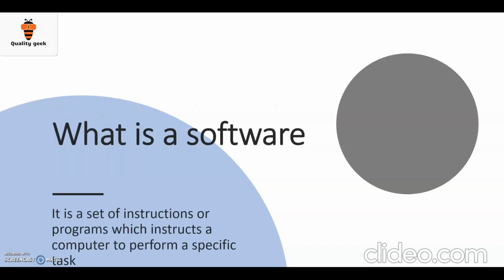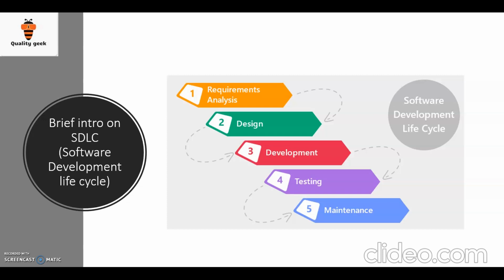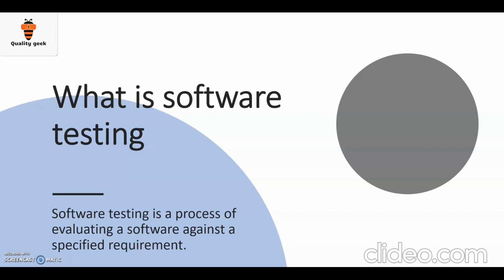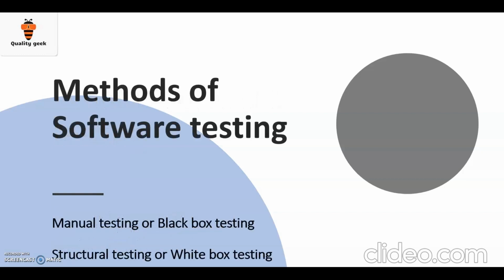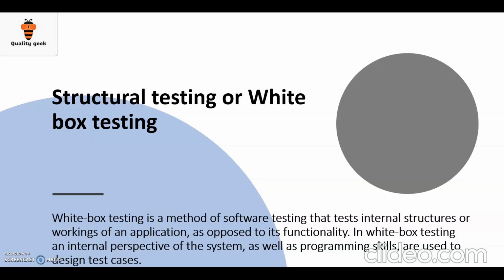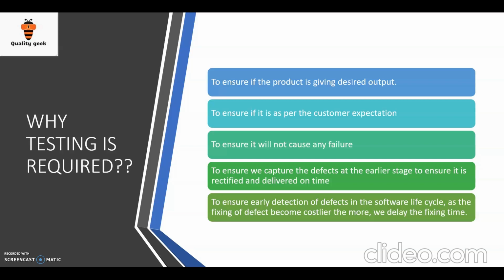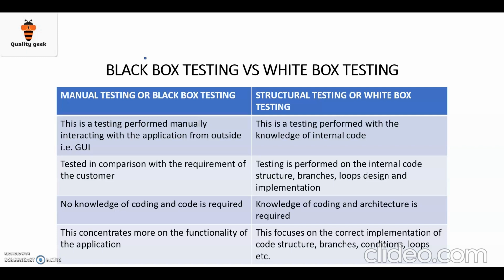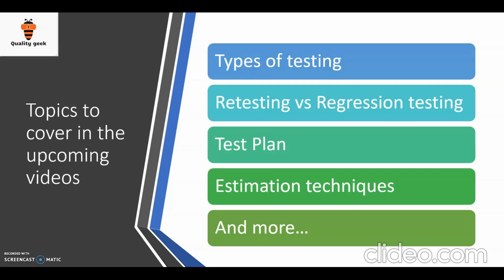Software testing Tutorials - Introduction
Introduction to manual testing concepts. The video contains what is software, what is software testing, why software testing is required, what is sdlc - software development life cycle, methods of software testing, black box or manual testing, white box or structural testing, Black box vs white box testing, Watch the next video

English tags:
Manual testing, software testing, software testing for beginners, black box testing, white box testing, sdlc